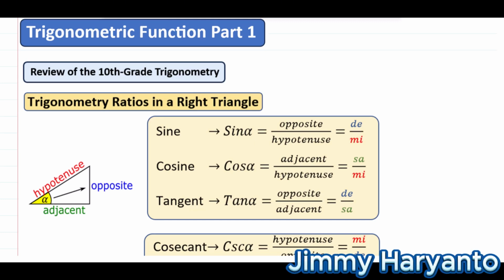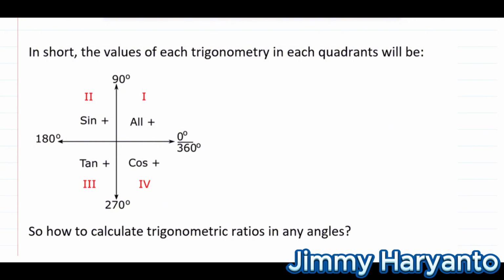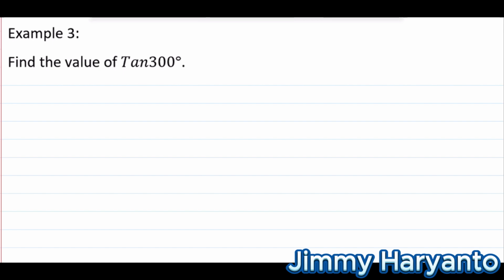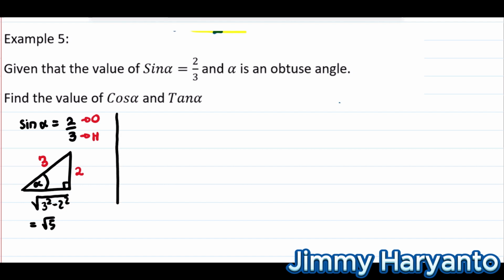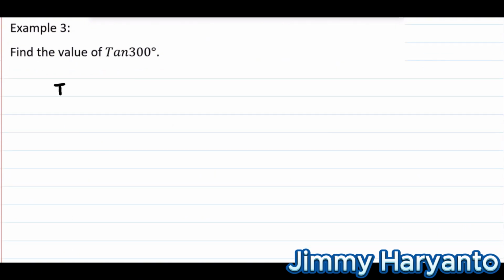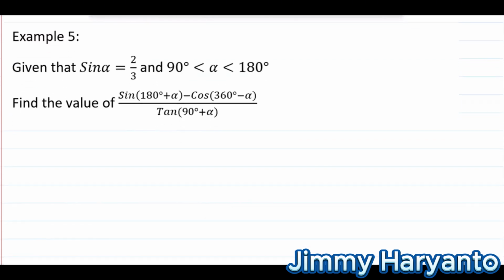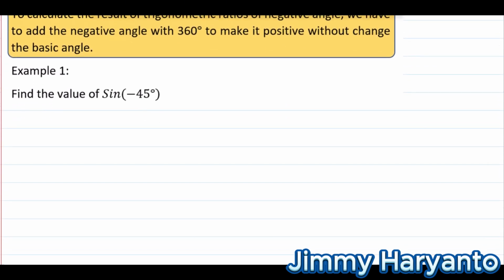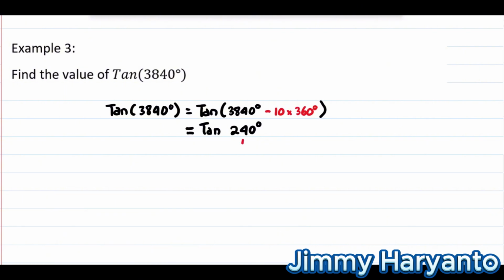Trigonometric Function Part 1